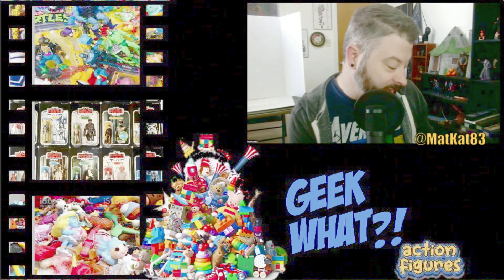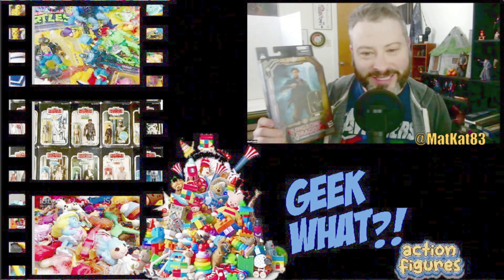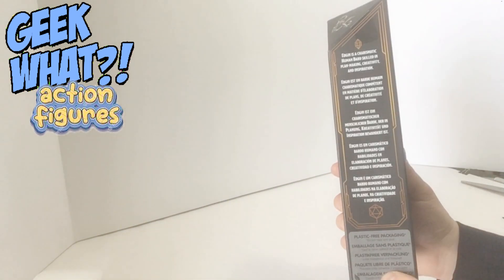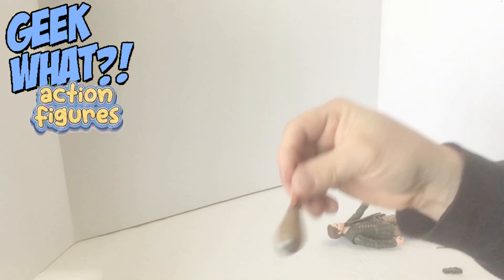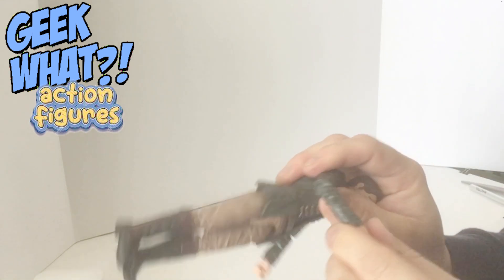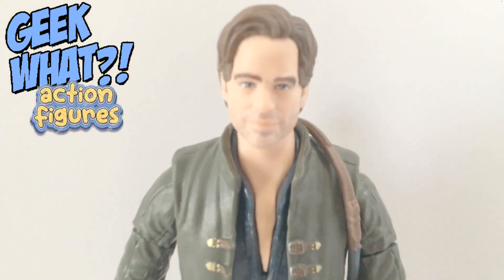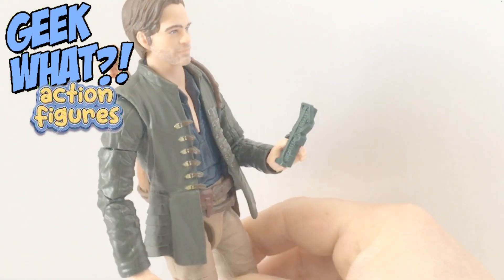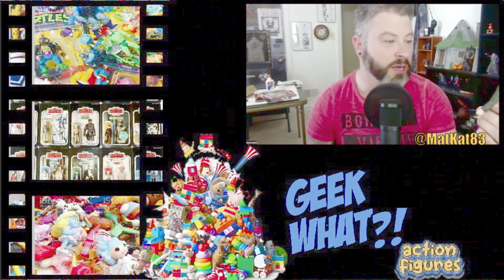Dungeons & Dragons Honor Among Thieves Edgin Action Figure UNBOXING & REVIEW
Dungeons & Dragons Honor Among Thieves  Edgin Action Figure UNBOXING & REVIEWtoday! GEEK WHAT!? reaction & review of Dungeons & Dragons Honor Among Thieves  Edgin Action Figure.

Interact with Host.
Amazon wish list -

— Channel Info ---
I started my channel to talk about all things related to TV Shows and Movies. I do videos on Movie/TV News, Trailer Breakdowns, Movie and TV reviews, and plenty more! I dish out all the good stuff on all your favorite geek/nerdy things, add expert analysis, then move on to the next hot topic, all without breaking a sweat. On GEEK WHAT!?, airing every Sunday get the latest info on all the major movies coming out that weekend followed by a movie review by myself and audiences. Don’t just trust the trailer.